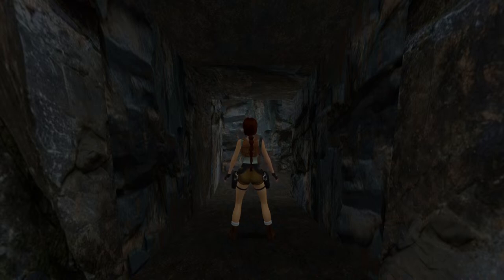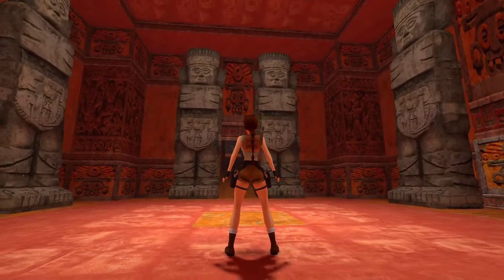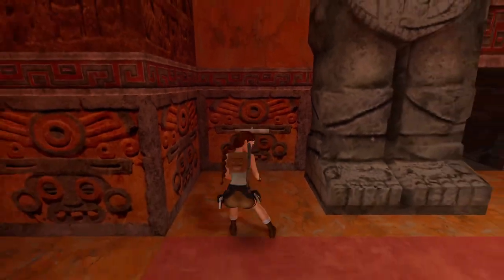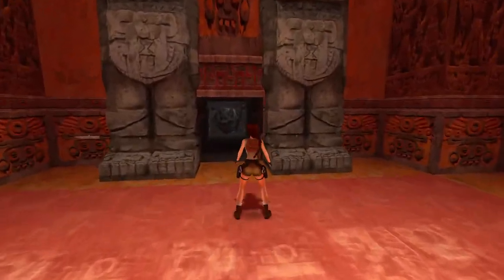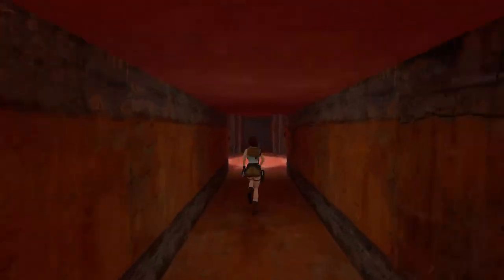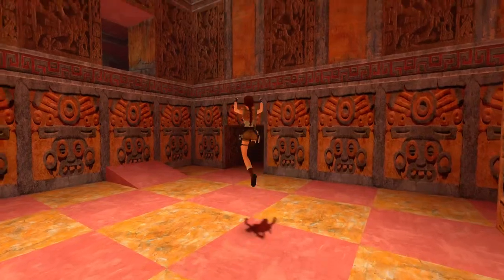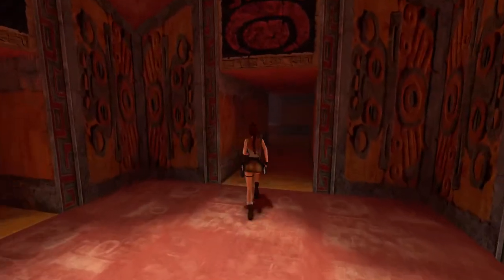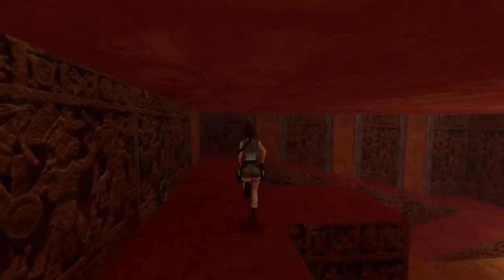Tomb Raider I Remaster Playthrough Pt 4: Tomb Of Qualopec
Level 4: Tomb Of Qualopec

Huge shoutout to 2 Crazy Chix, magnet and craft business run by 2 very dear friends of mine. A mother/daughter combo, Regina & Brittany!

FB: 2 Crazy Chix Crafts Magnets & More

Need a pen? Keychain? Badge reel? If you can think it, then my niece can make it! Join her and browse her wares on Facebook:
Ra.Beads + Things

Also I want to give massive shoutouts to instrumental people who mean the most to me!
Greg Morgan, GoodMicWork Commentaries
Pro wrestling podcaster